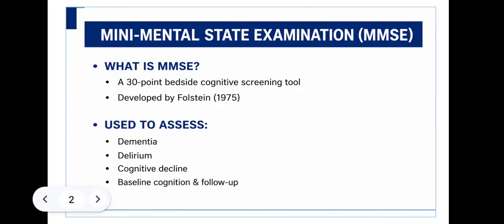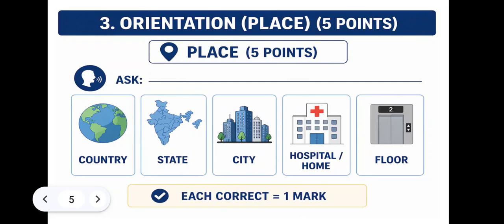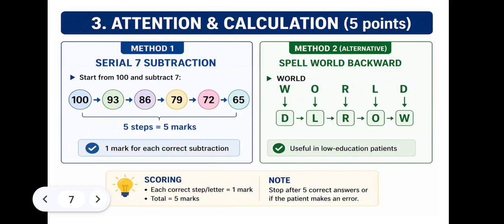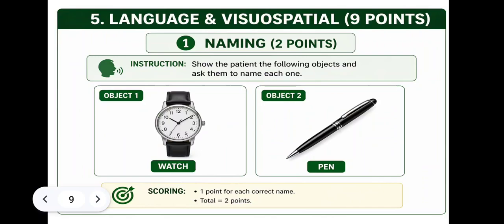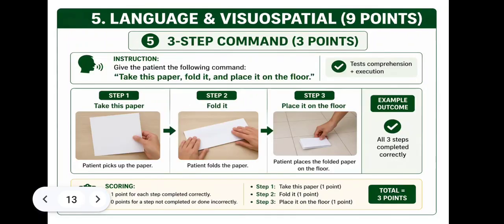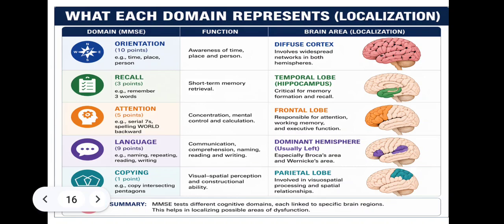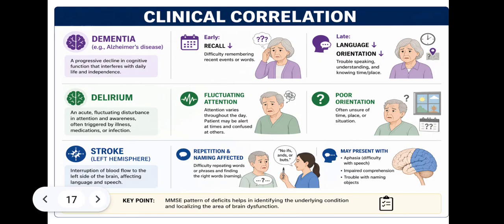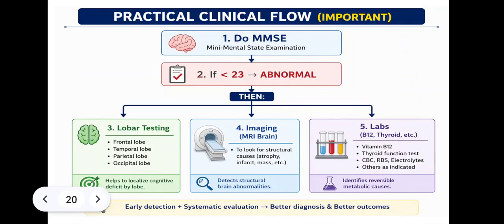22 April 2026